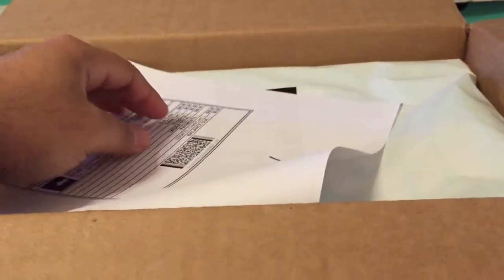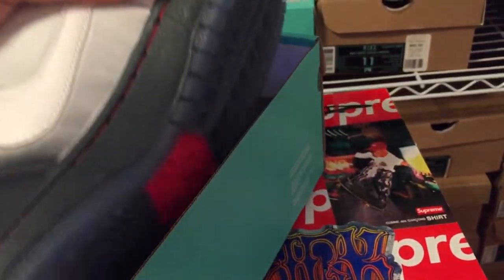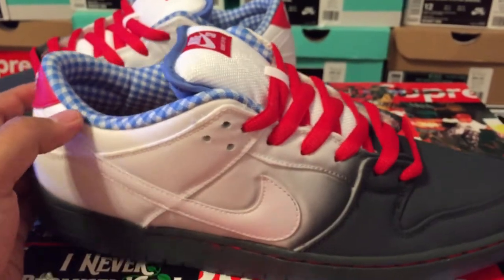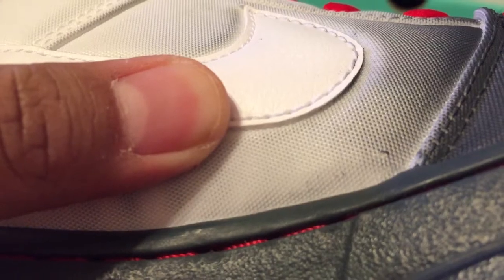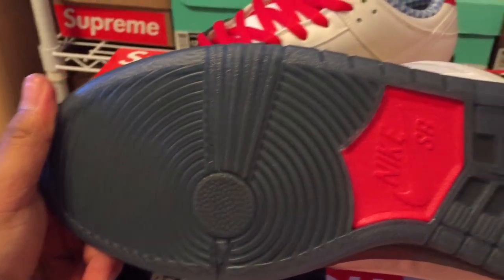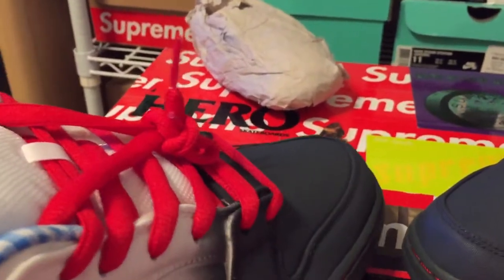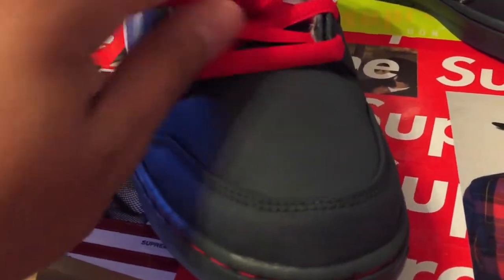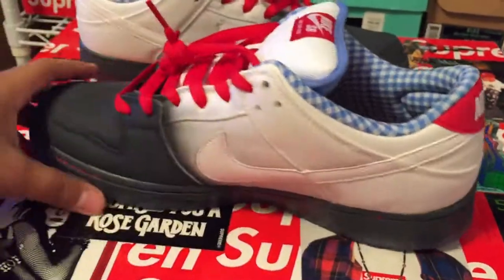Nike sb dunk low pro Dorothy wizard of oz full kit Collaboration review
New pick up yall